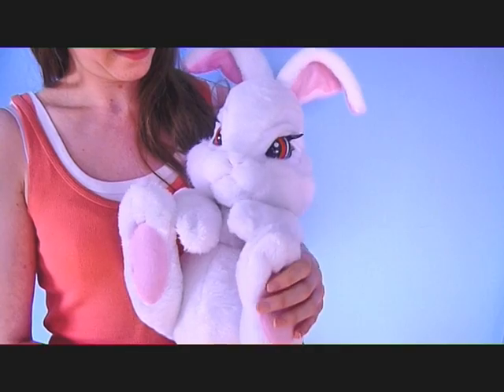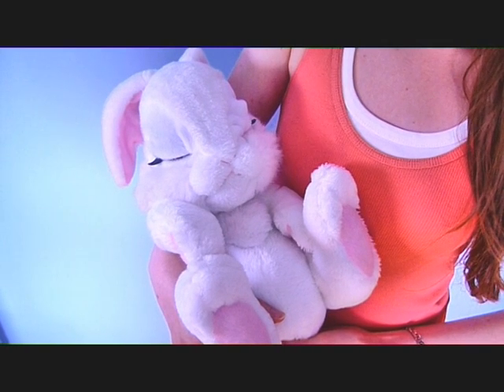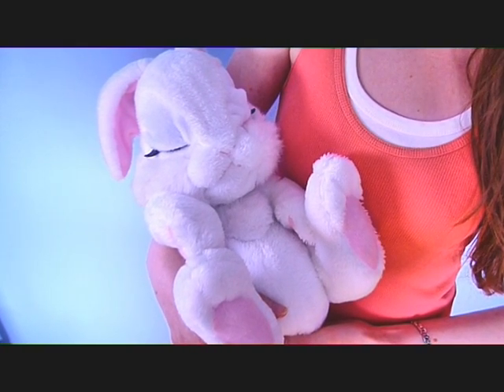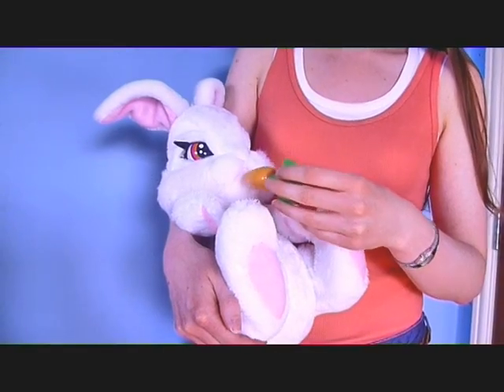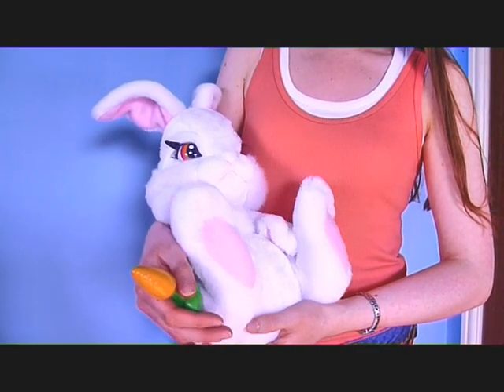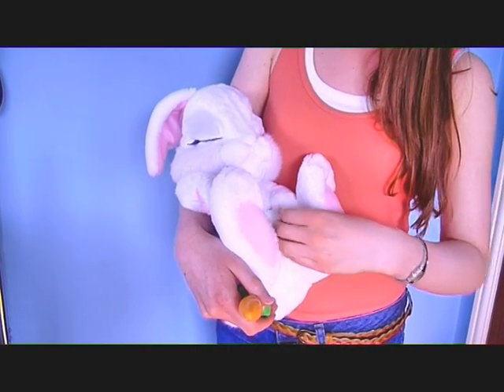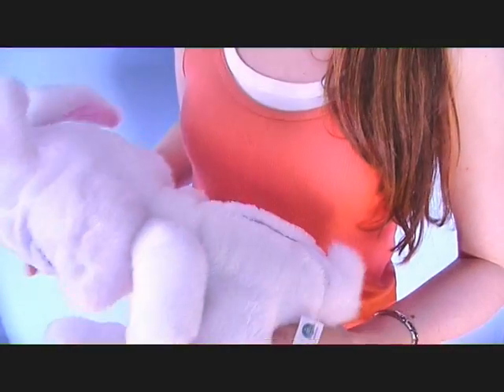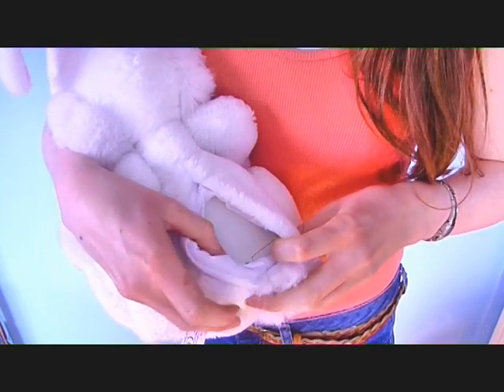Milky the Bunny - Interactive Toys at Find Me a Gift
This robotic toy is a super electronic pet for kids. Touch and sound sensitive, Milky the Bunny will wiggle her feet and ears, blink, eat, sleep and make noises too!